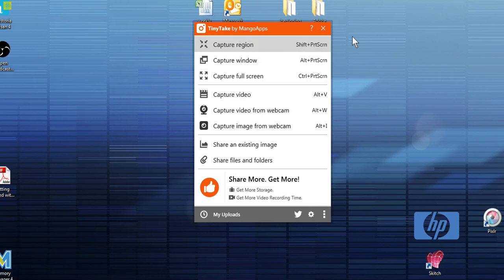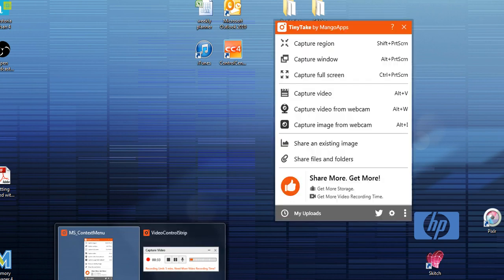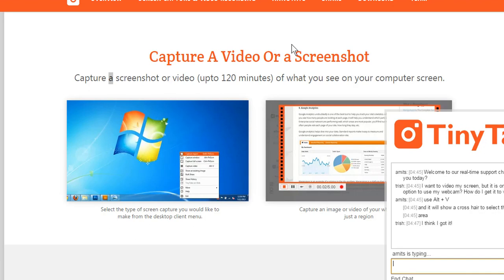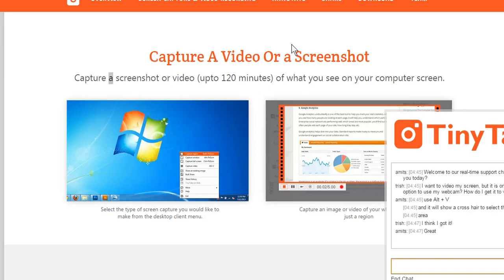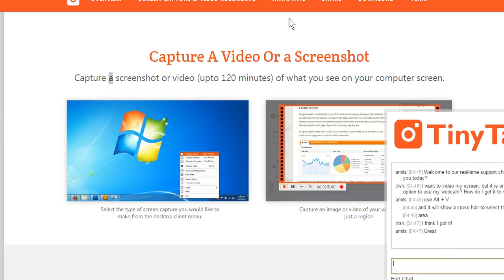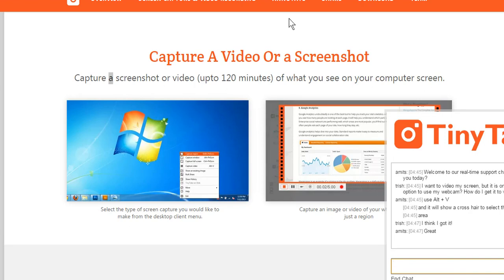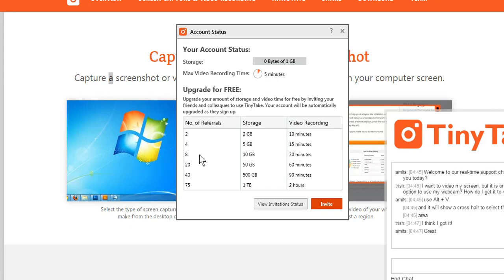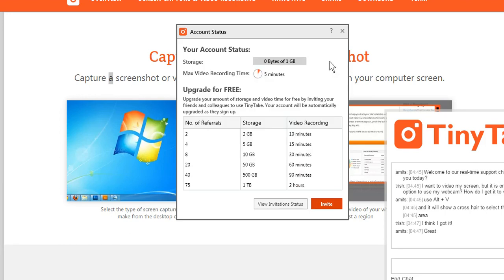Using Tiny Takes Screen recording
So I am using tiny takes on my computer for screen capturing.  I wanted to do some screen recording last night with my usual cam studio, but it all went bad.

Cam studiodid an update that filled my computer with trojans. yikes.  so after undoing the damage I found a winner, winner, chicken dinner.

Please go to my twitter to sign up!  It helps me get more recording time.